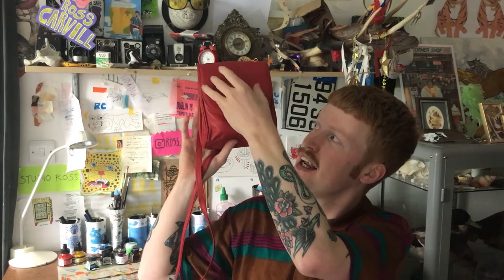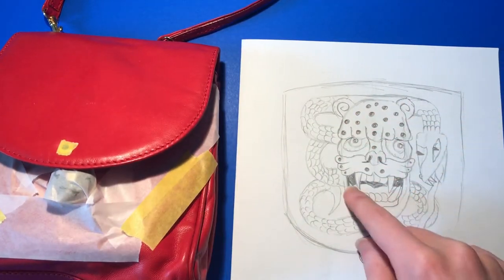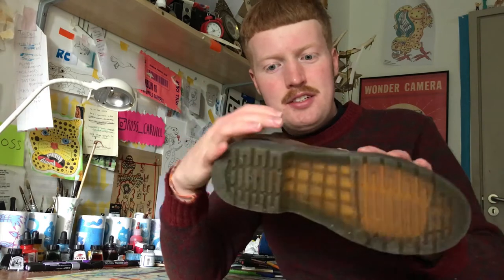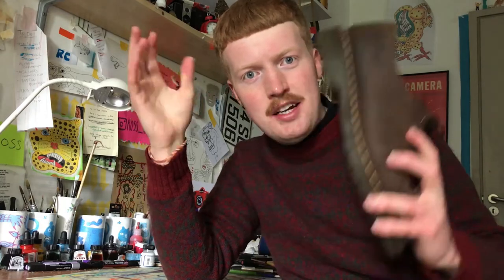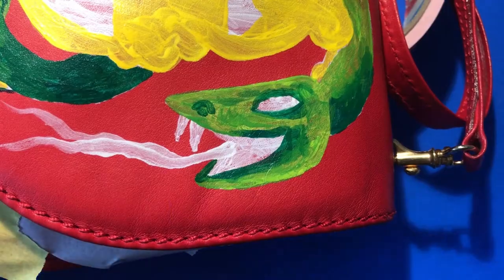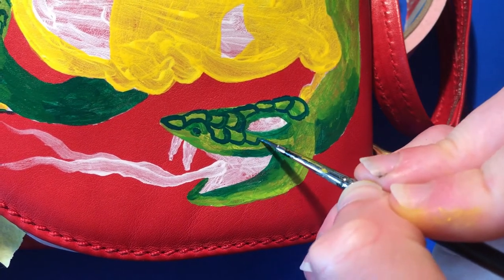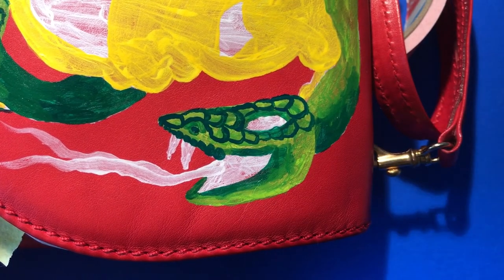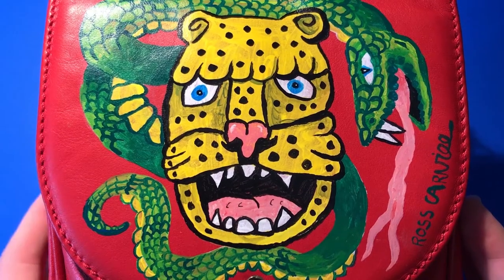CUSTOM FENDI BAG AND SURPRISE CUSTOM DR.MARTENS (LEOPARDS WITH SNAKES!)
Custom Fendi bag that I was commissioned to paint, the brief was "cats and snakes"! Thank you very much Molly for the commission! There is also a surprise custom shoe job included in this video! I hope you enjoy watching the process!